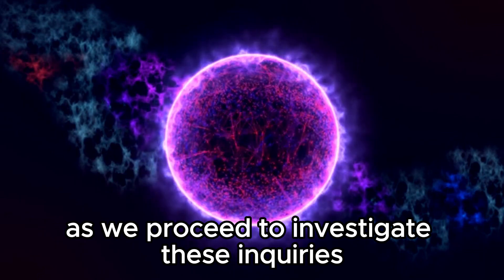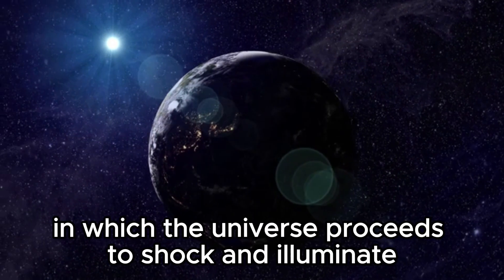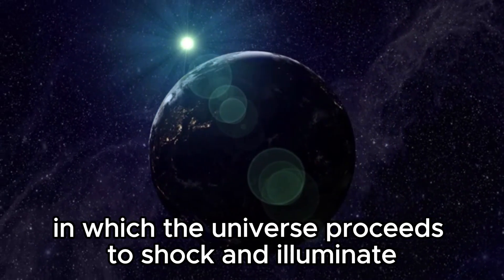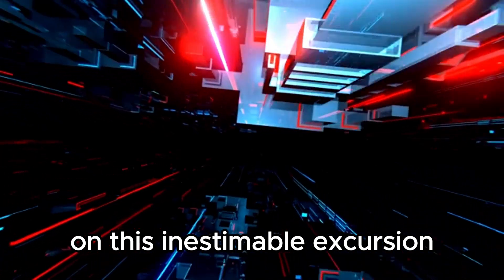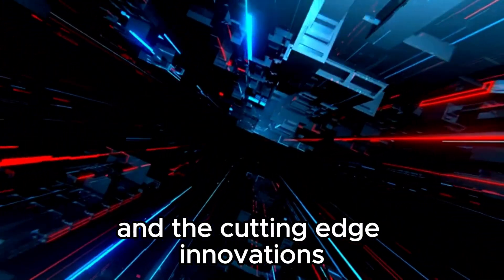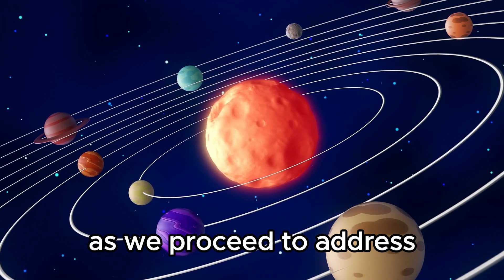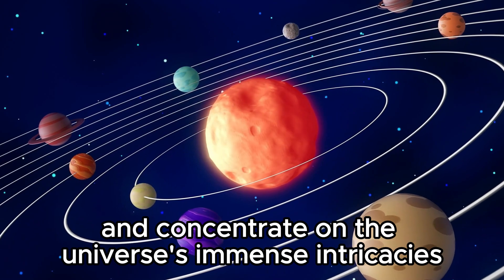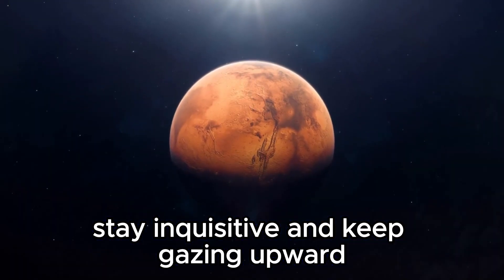Changes Everything: A Profound Glitch Discovered In The Cosmos By Scientists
🌌 Hold onto your seats as we witness a paradigm-shifting discovery that will redefine our understanding of the universe! 🚀 Scientists have uncovered a profound glitch in the fabric of the cosmos that promises to revolutionize our perspective on reality itself.

🔭 Join us on an exhilarating journey through the mysteries of the cosmos as we delve into this extraordinary revelation. From the furthest reaches of space to the deepest realms of theoretical physics, we explore the implications of this cosmic anomaly that defies all conventional wisdom.

🌟 Prepare to have your mind expanded as we grapple with the implications of this glitch in the cosmic machinery. Could it be a ripple from a parallel universe? A crack in the very foundation of space-time? The possibilities are as vast as the universe itself, and we're here to unravel the enigma.

🔬 Our expert analysis delves into the cutting-edge research behind this profound discovery, offering insights into the nature of existence and the fundamental laws that govern our universe. From theories of quantum entanglement to the nature of dark matter, we explore the far-reaching consequences of this cosmic glitch.

🎥 Don't miss out on this momentous occasion in the annals of scientific discovery! Tune in to our channel and join the conversation as we navigate the uncharted territories of the cosmos together. 🌠